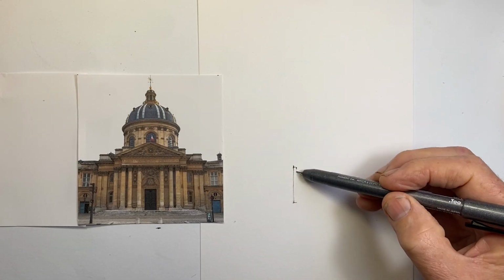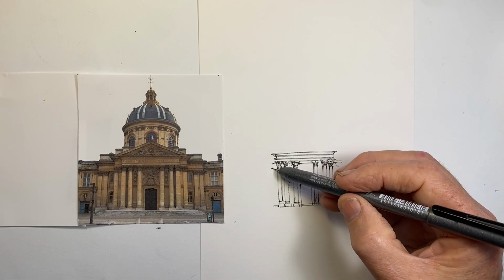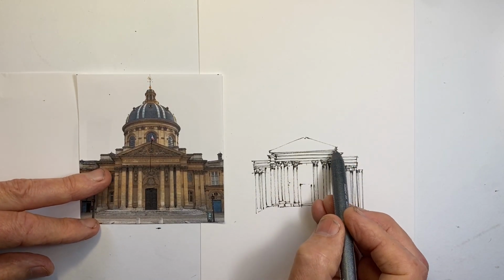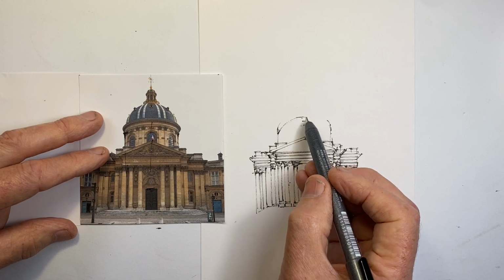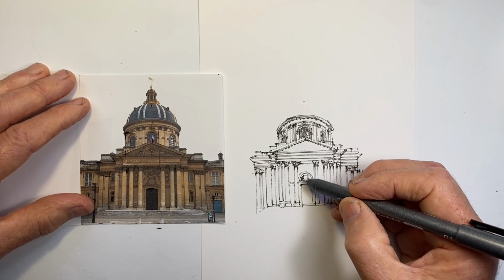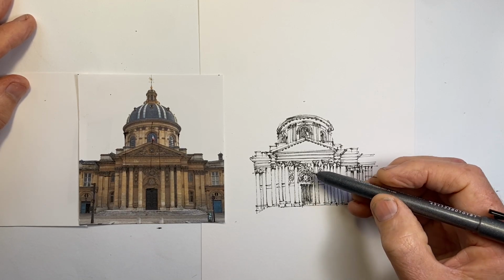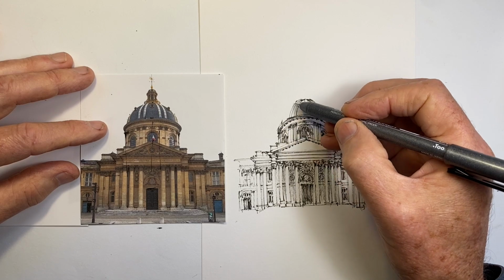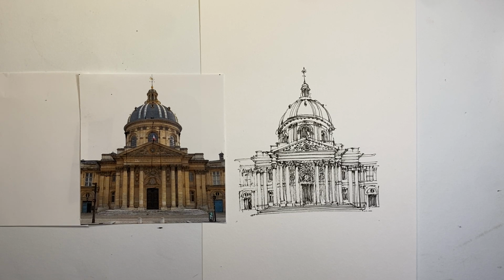A Great Way to Draw Architecture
Architecture is such a great drawing subject, and a good one to use to help develop a brisk, gestural, fast drawing style.  This demo outlines the principles that work so well with these aims, and shows how they might look.